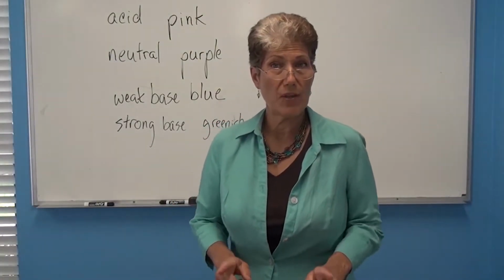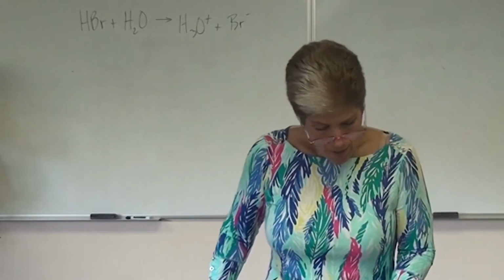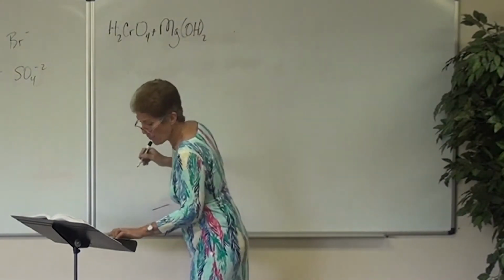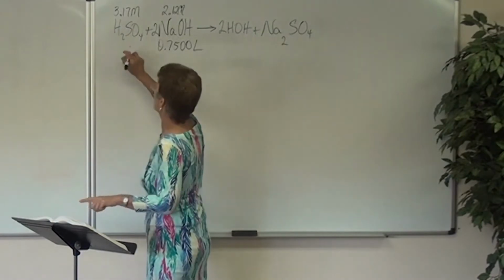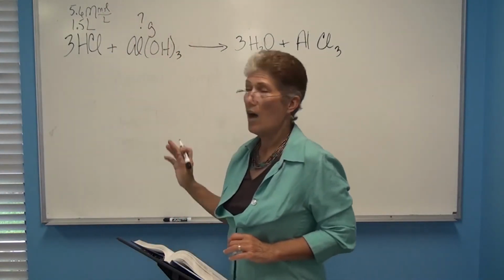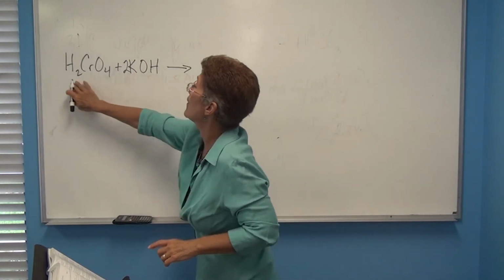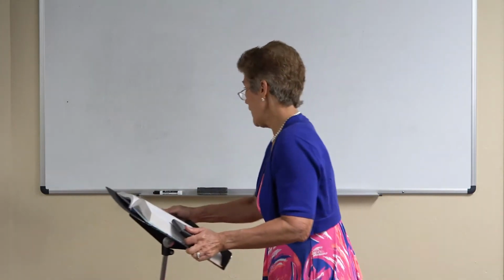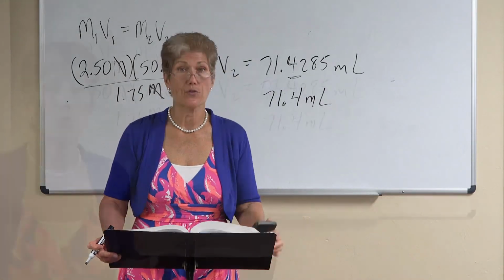Chemistry Chapter 11 Review Problems